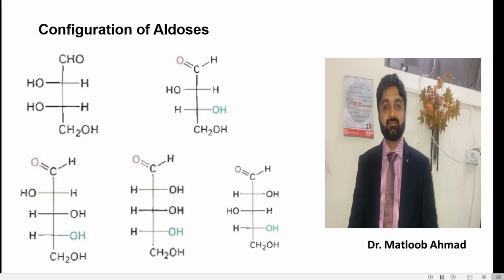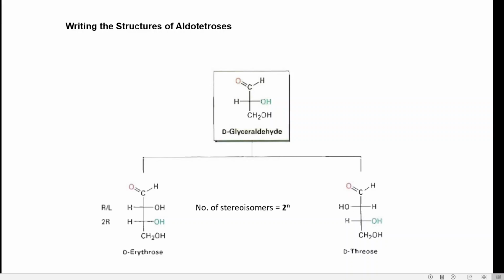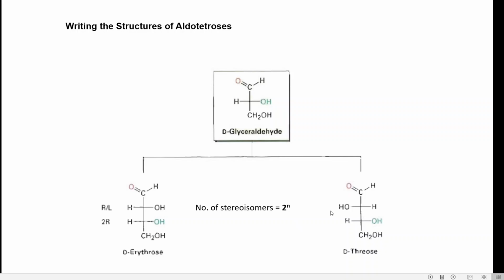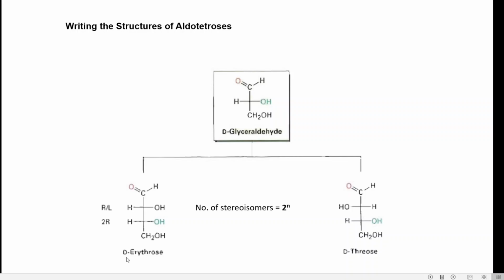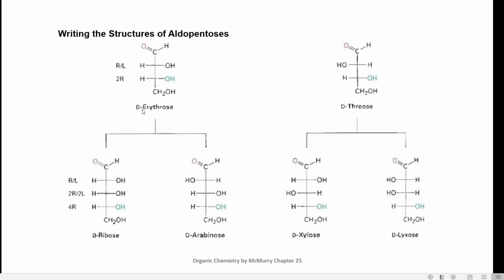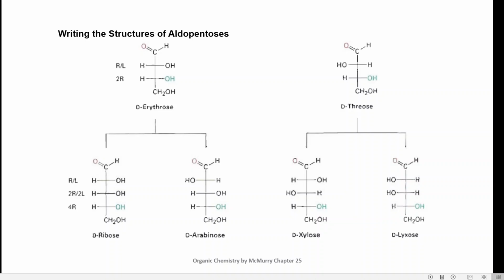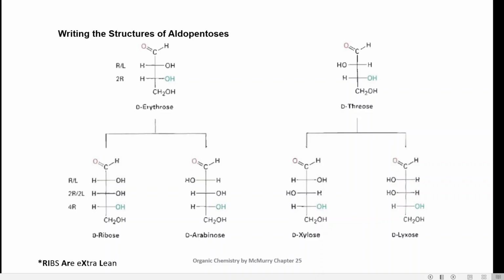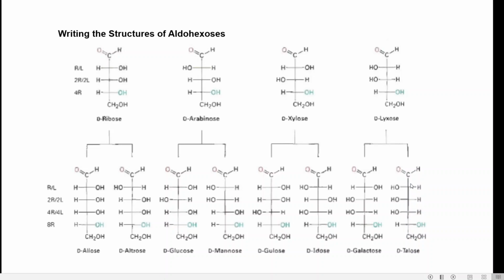Chemistry of Carbohydrates II Structures of Aldoses (Easy Method)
This Video is about the Chemistry of Carbohydrates. It enables the students to draw the structures of Monosaccharides by adopting an easy methodology. It contains basic information about the Introduction and Categorization of Carbohydrates.  The lecture is helpful for BS (Hons) and M.Sc (Chemistry) students.